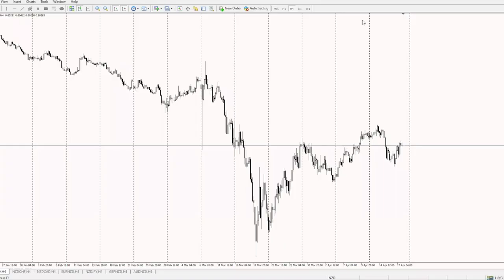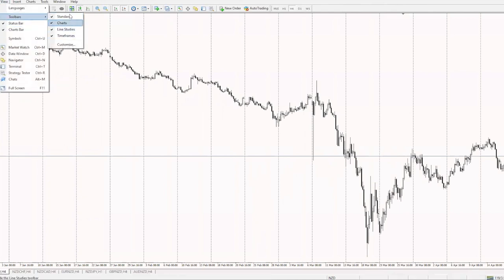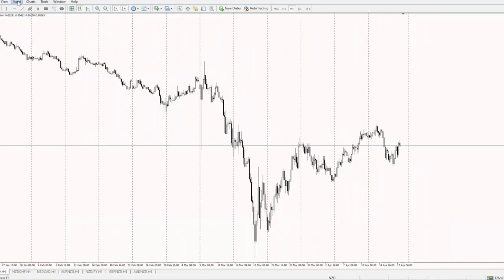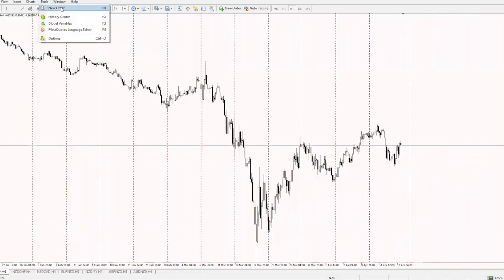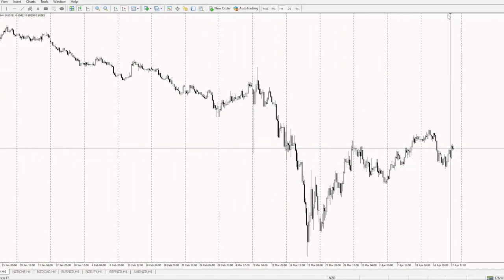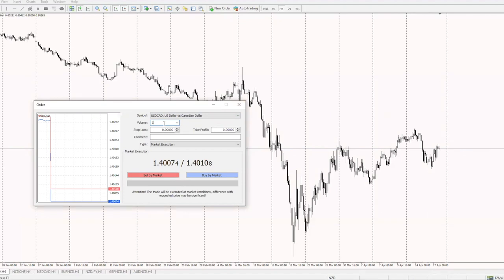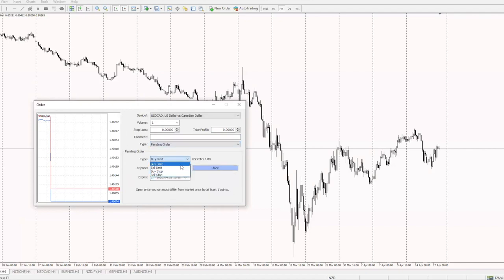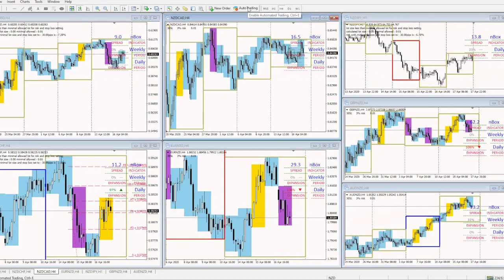How to Trade Metatrader 4 on PC for Beginners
How to trade metatrader 4 on pc for beginners. In this forex trading tutorial video, I will go through the basic features of metatrader 4 and how you can get started trading

Whether you choose to day trade or swing trade, having a platform that helps you analyze the chart is important. Metatrader 4 is the perfect platform for beginners given that it is free and easy to use.

Metatrader 4 is available for both PC and Mac versions. If you need a MetaTrader 4 account, you can grab one